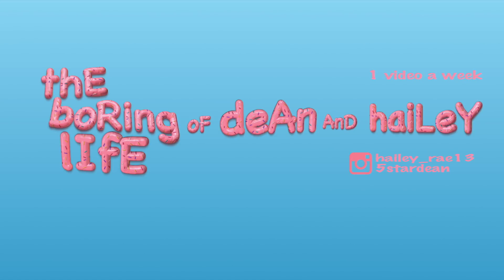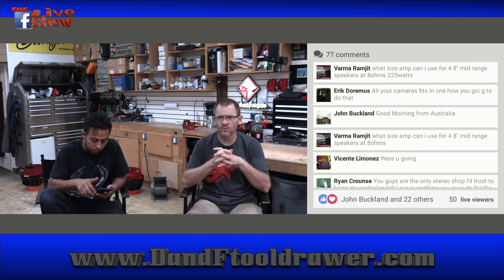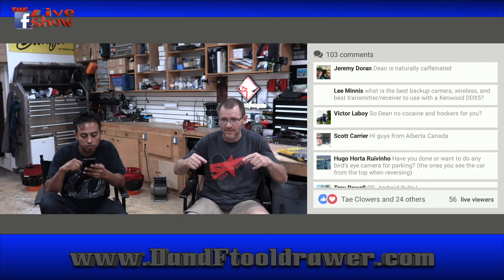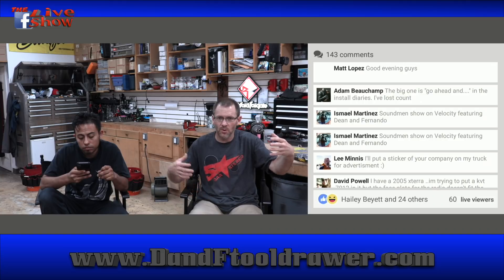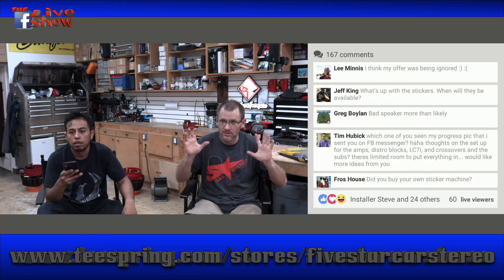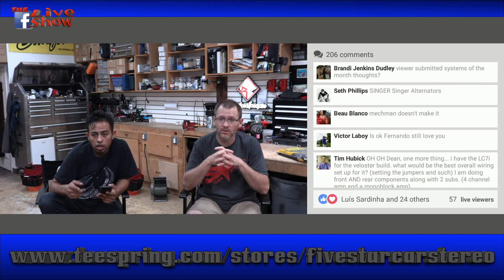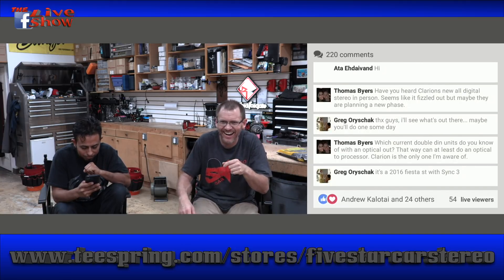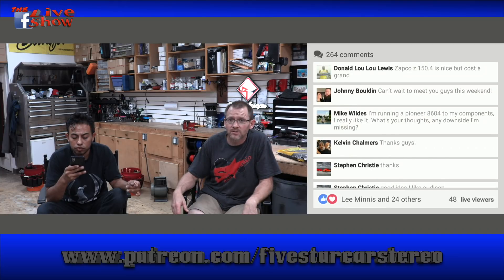And another one coming your way. Facebook live show episode 80